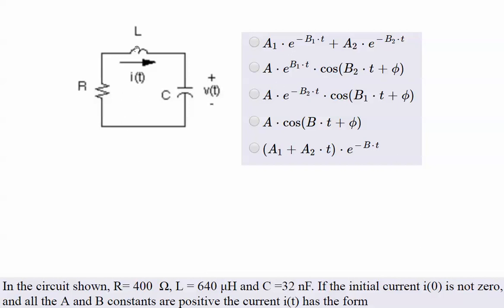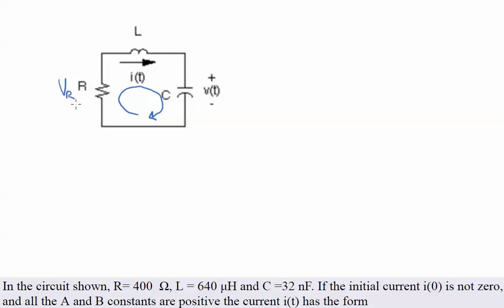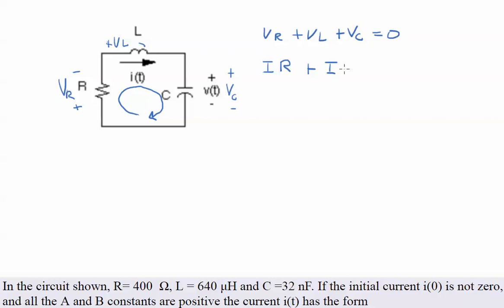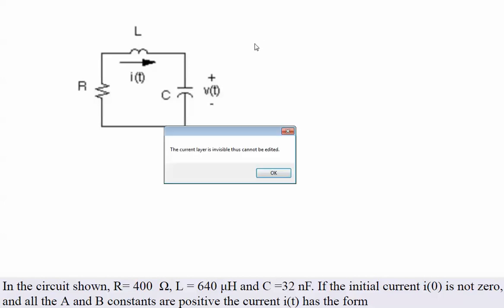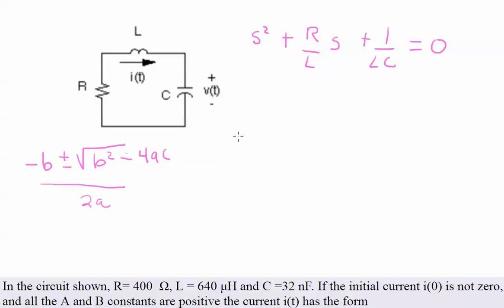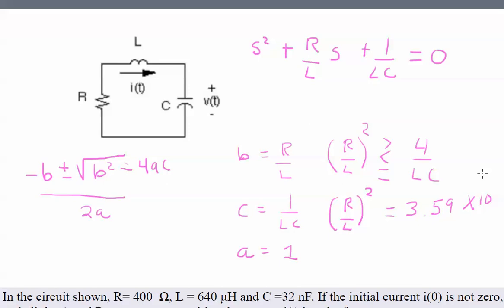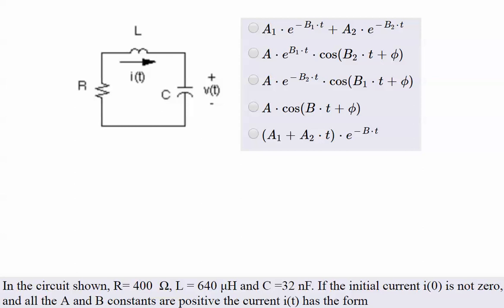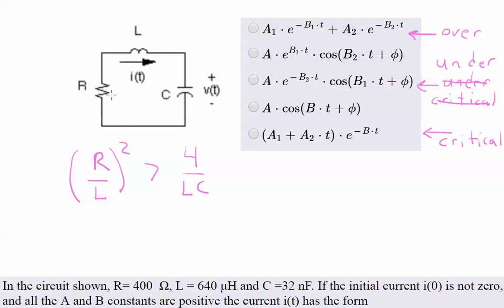Series RLC Form of Natural Response